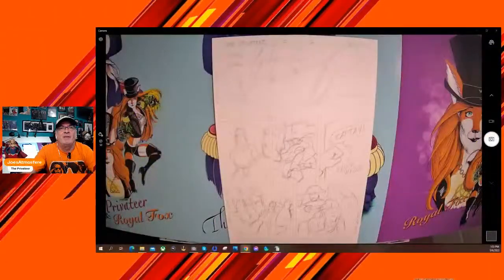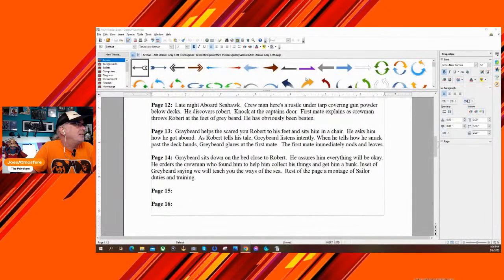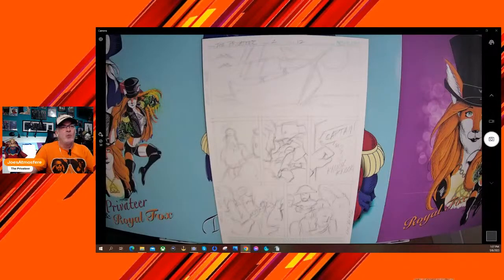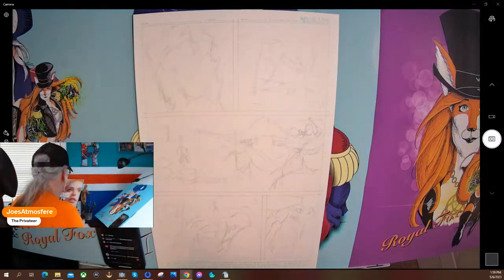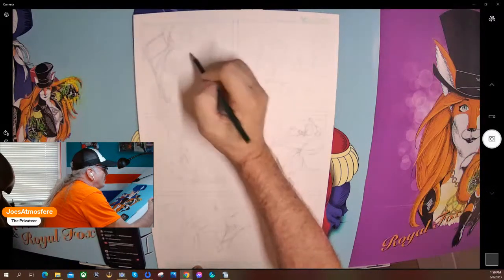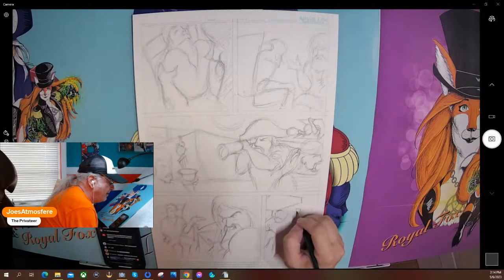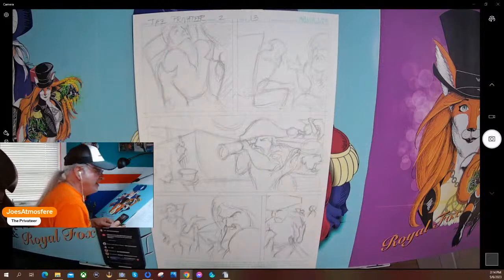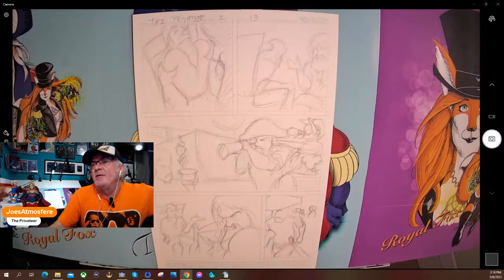Sketching The Privateer: Comic Art Explained Episode 62, Live!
Sketching The Privateer: Comic Art Explained Episode 62, Live!  Issue 2, The Comic Continues.  Come chat with me and fellow creator Justifer Jim!!!  While I plot issue 2, of The Privateer!  Tune in every Saturday afternoon to see progress on bringing America's pirate patriot and the rest of The P.A.T.R.I.O.T. crew to life at 1:30pm CST/2:30pm EST!

Merch, Commissions and Lessons coming soon.

You can find JoesAtmosfere on all of the social media sites on my Linktree

Intro 0:00
Script 3:45
Plot 10:15
Details 29:05
Promos 46:55